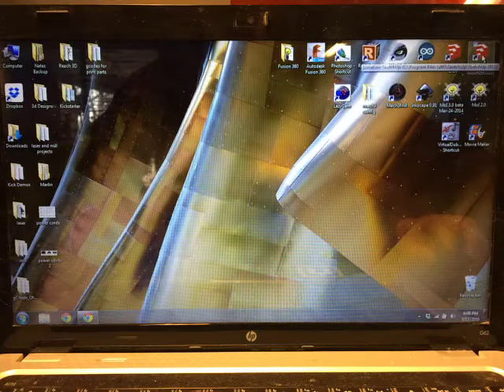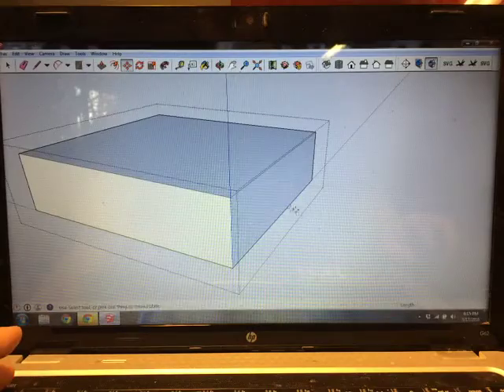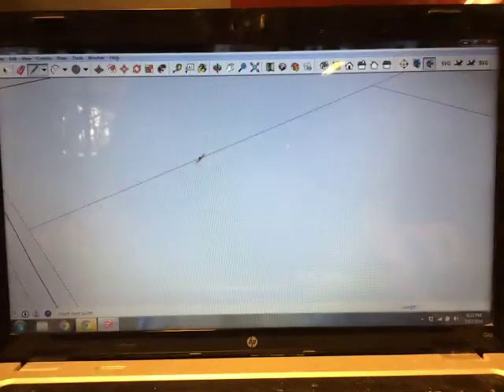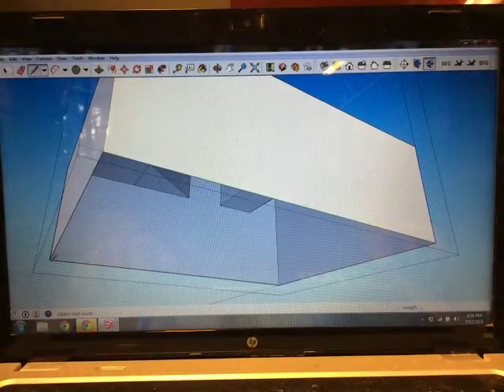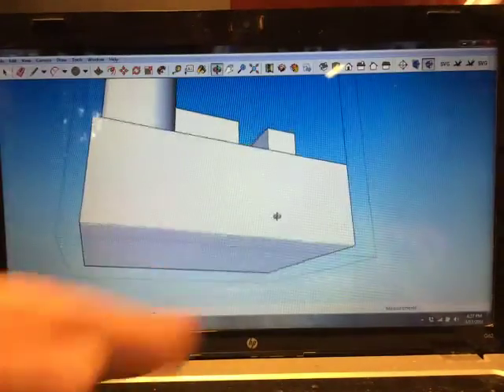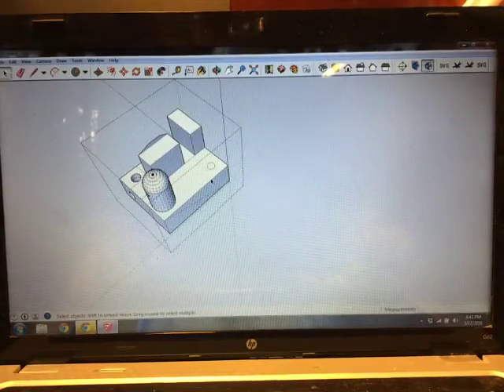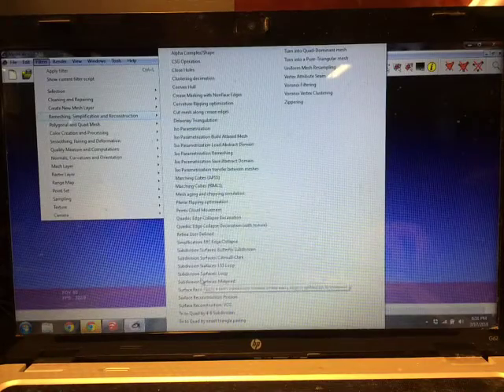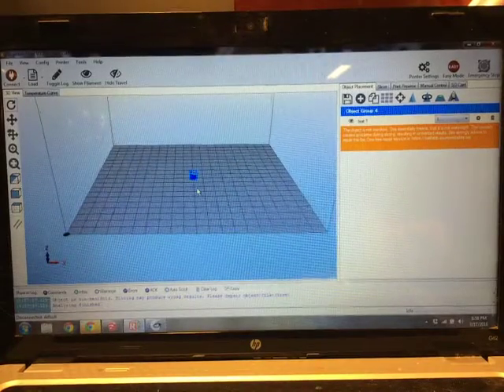Old - Reach 3d Sketchup Basics and Meshlab conversions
This is an old Video!

I show some basic CAD skills in Google Sketchup. Then I show how to export a DAE file into Meshlab and convert it to an STL for 3d printing.
I show how to resize and to simplify large meshes in meshlab.
Some 100mb meshes are difficult to work with, but simplifying them down to 5mb makes them more usable for slicing and printing.